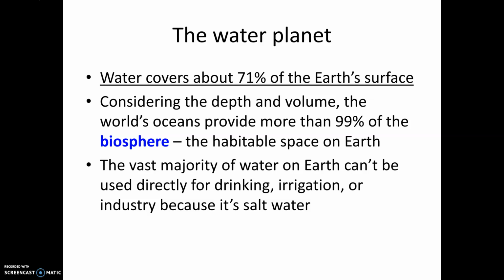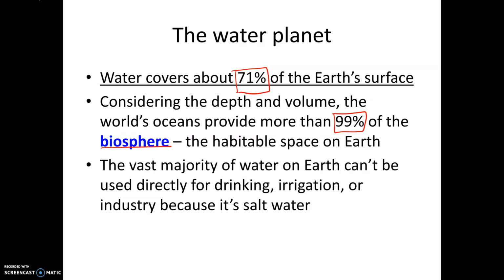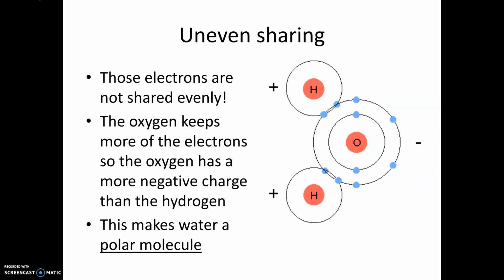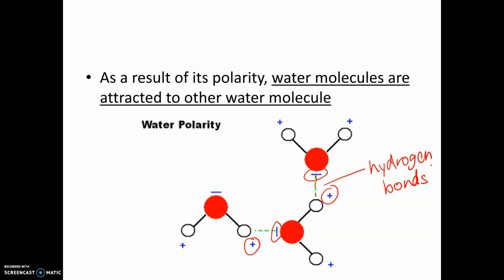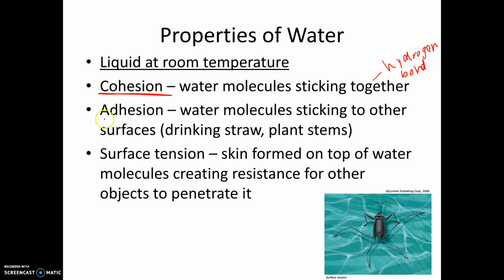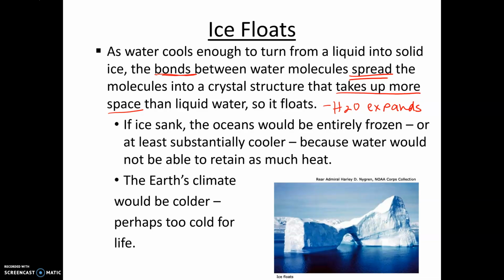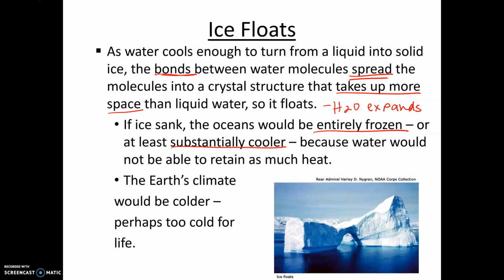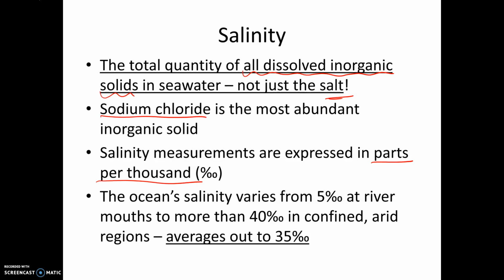Water Part 1